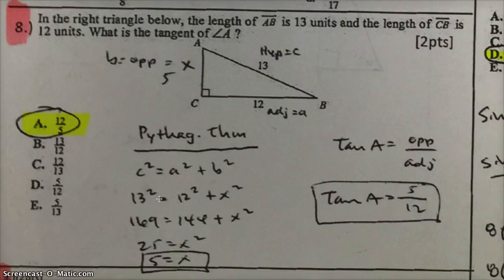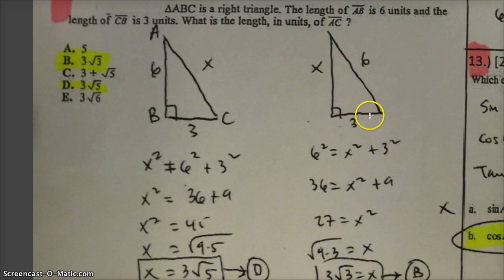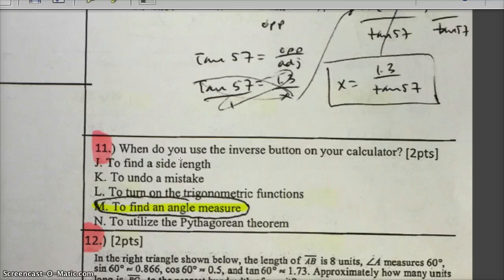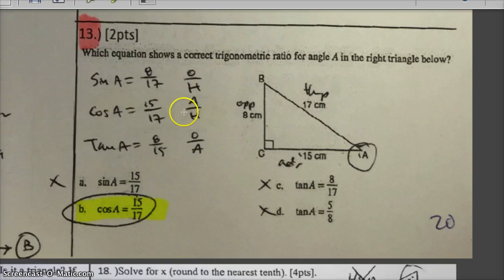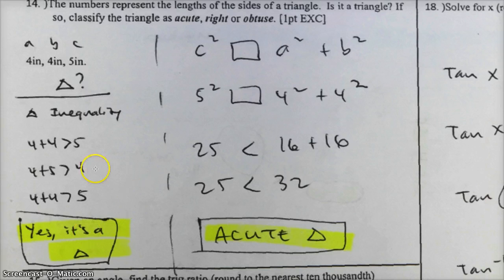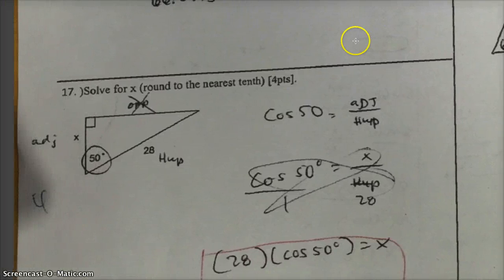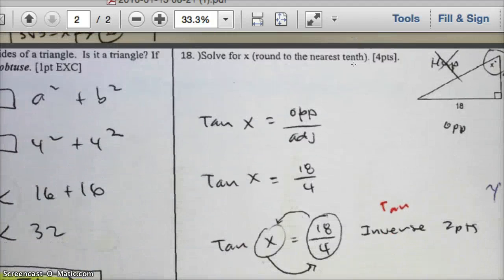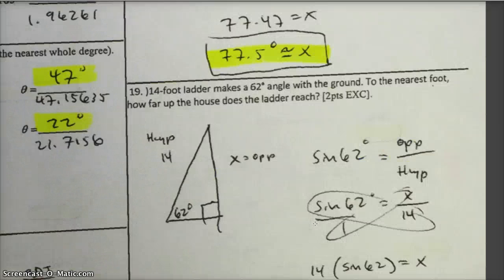M4 Quiz #10 (8.1, 8.2) Corrections Video 1-8-16